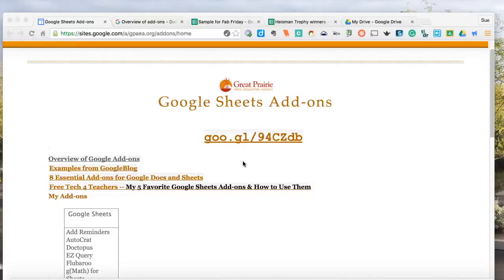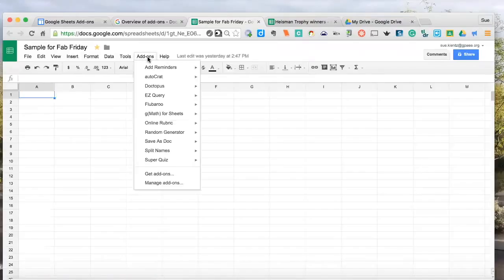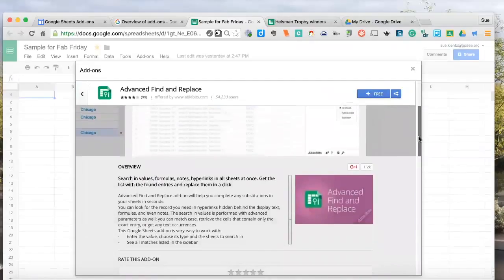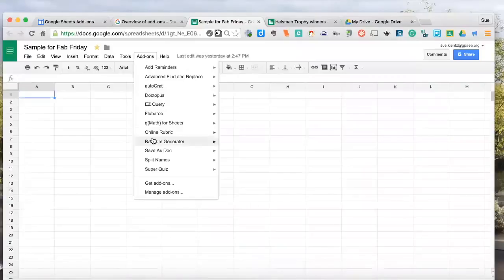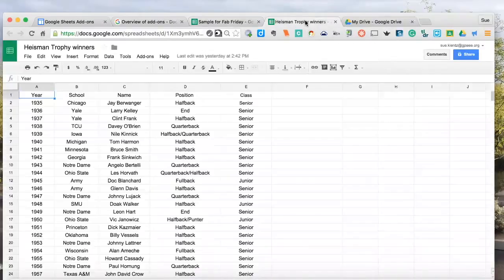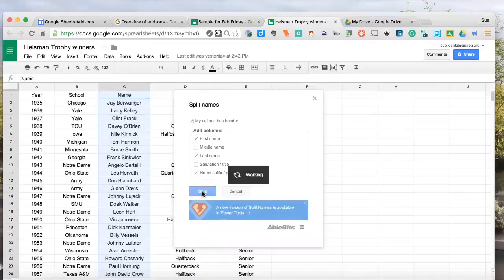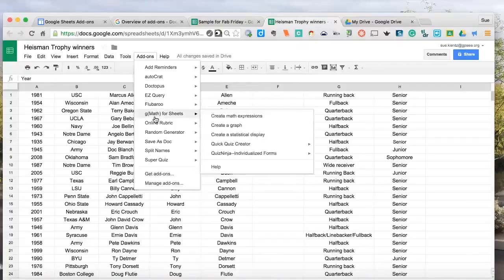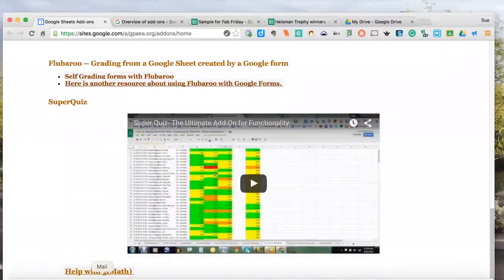Google Sheet Add ons